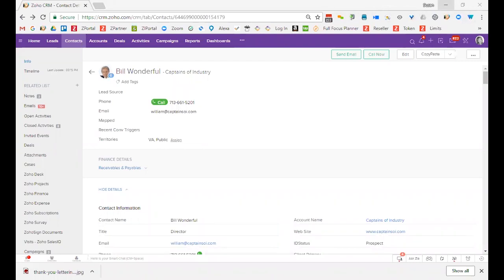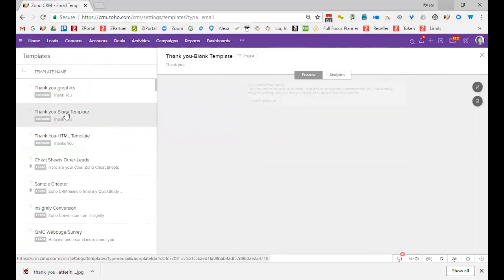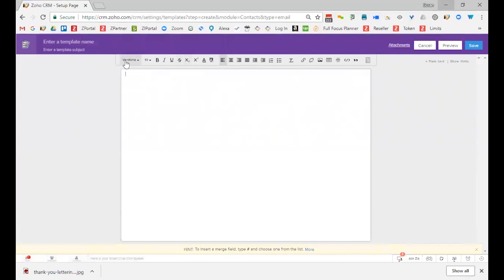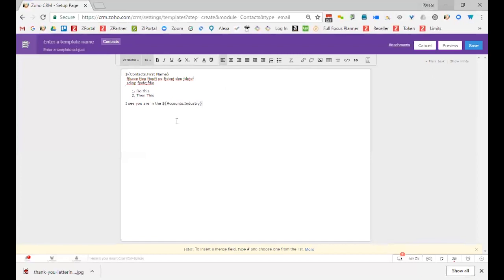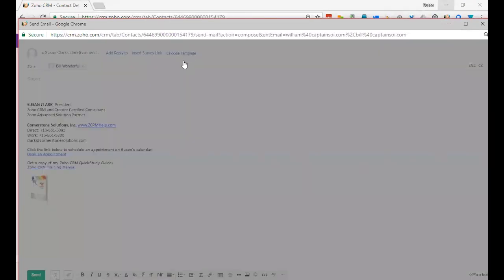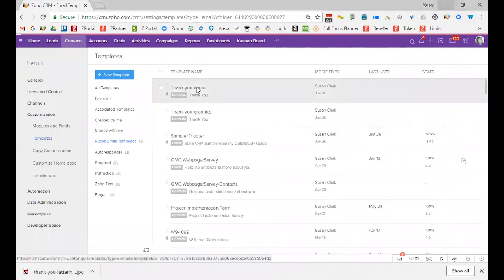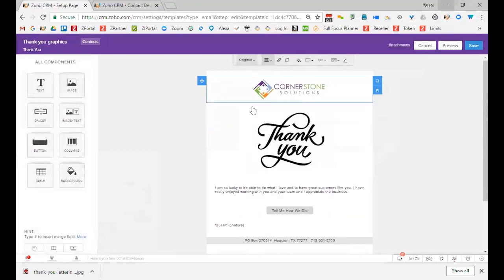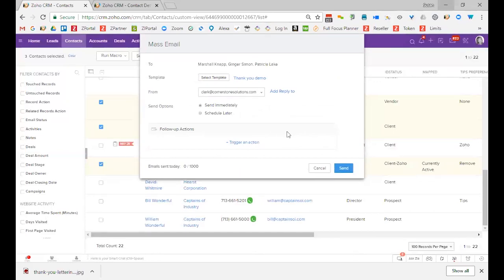Zoho CRM Email Templates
Zoho CRM Quick Tip on creating email templates to make it easier and quicker to communicate with your clients and prospects. Email templates can be used in drip campaigns or as autoresponders.

For more information on adding and using the User Signature in your templates, you might also want to see my previous video on Personal Settings